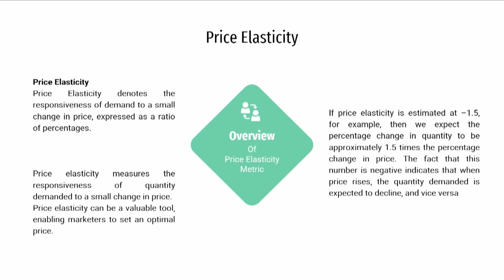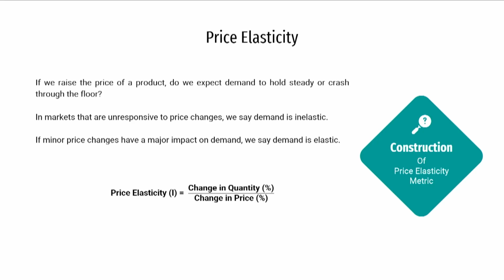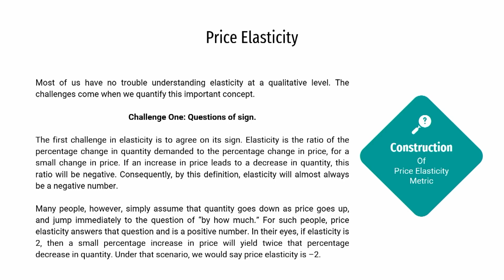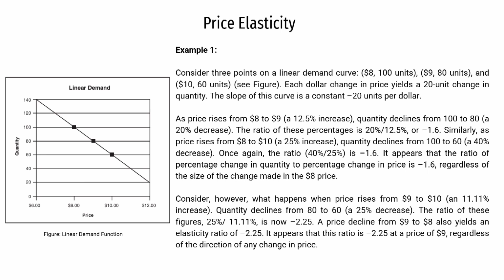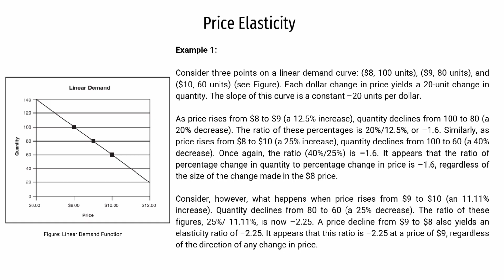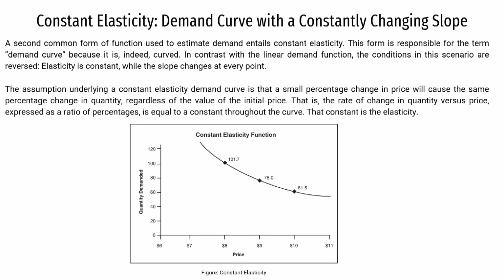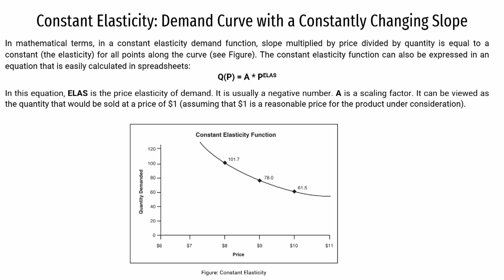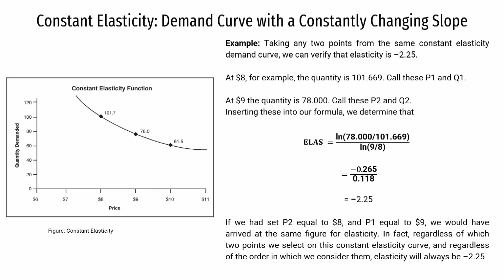Lec 38: Price Elasticity of Demand